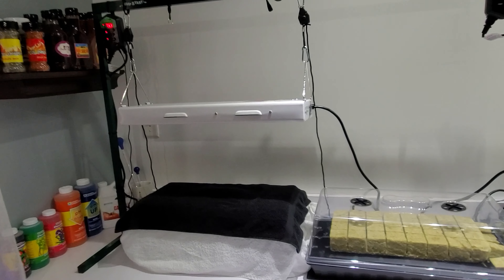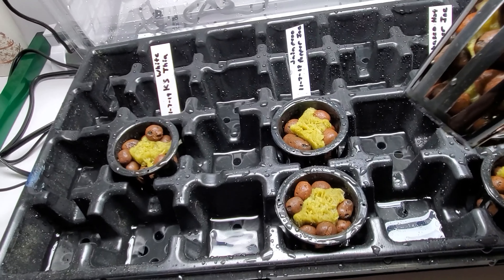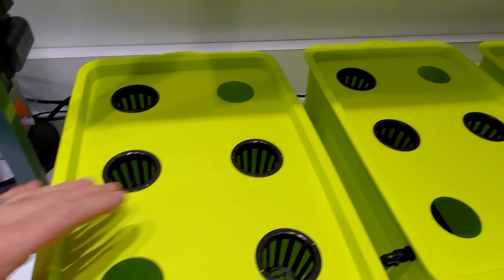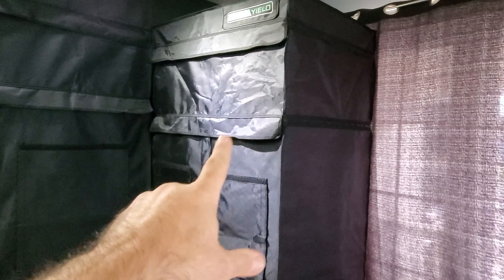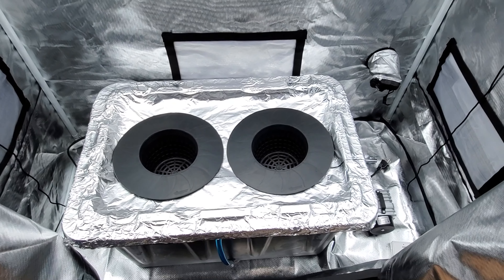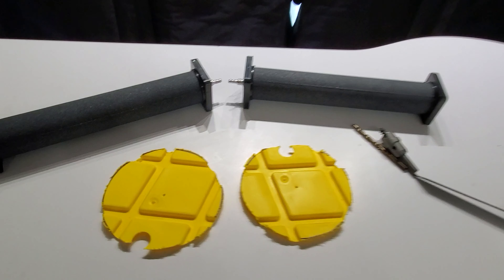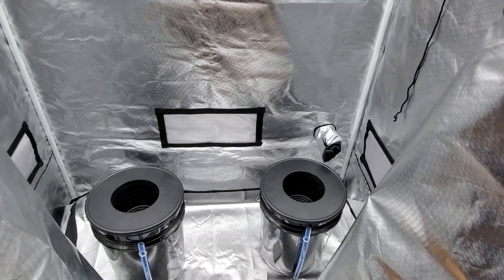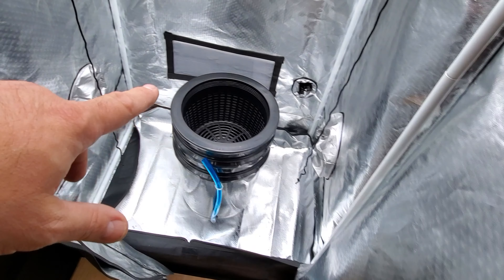Planted Seeds | Grow Tent Update | Need Your Opinion | DWC | Hydroponics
I'm almost ready to start growing peppers in my grow tents and would like your thoughts. As you can see I'm very new to growing period and I promise I will learn from you and from my mistakes. I'm having fun with this and that's all that matters. Thanks for the the support from all of you.

Facebook Group.. Joe's Pepper House
Instagram..
Joe's BBQ House info:
Facebook.. Joseph Sanfratello